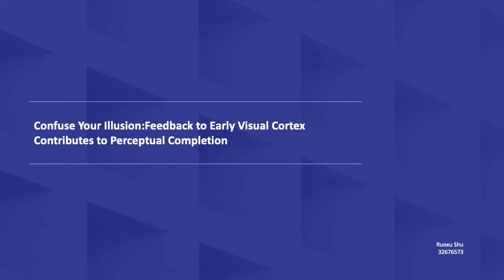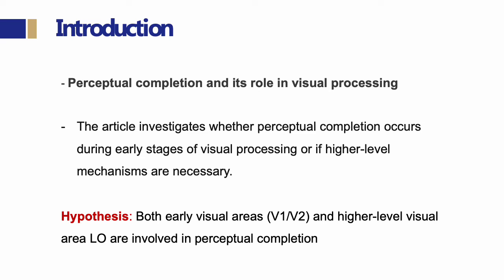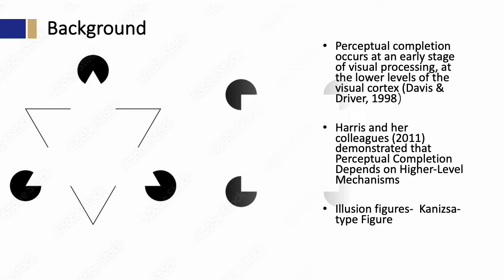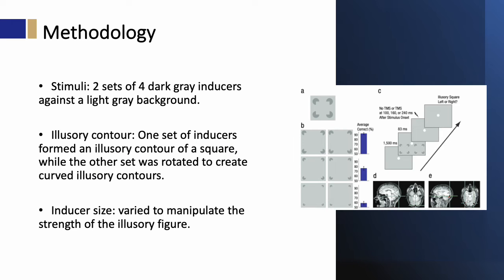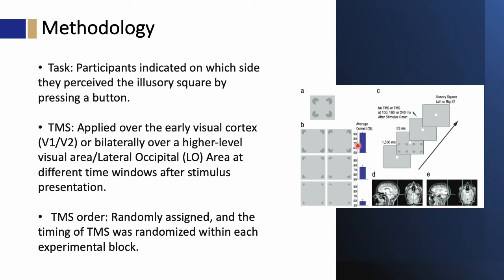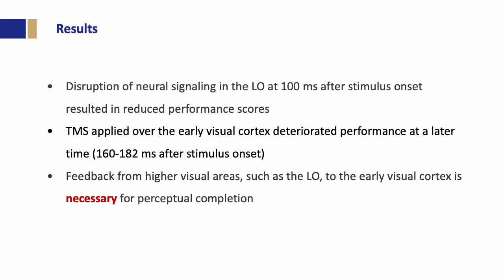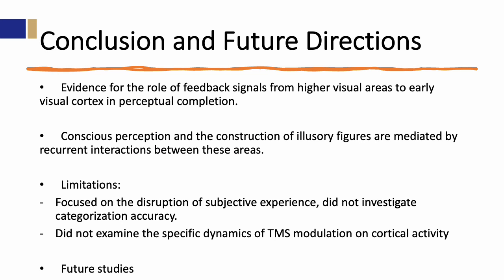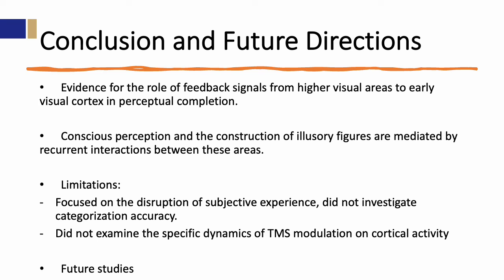Presentation on "Feedback to Early Visual Cortex Contributes to Perceptual Completion" by Ruoxu Shu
Original Paper: Wokke, M. E., Vandenbroucke, A. R., Scholte, H. S., & Lamme, V. A. (2013). Confuse your illusion: feedback to early visual cortex contributes to perceptual completion. Psychological science, 24(1), 63-71.